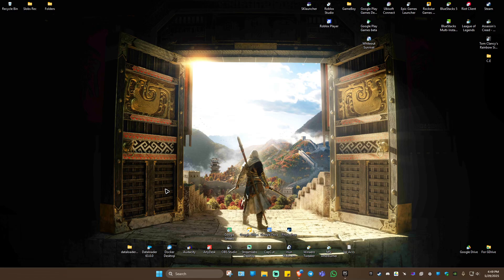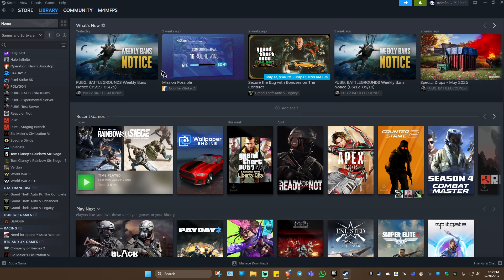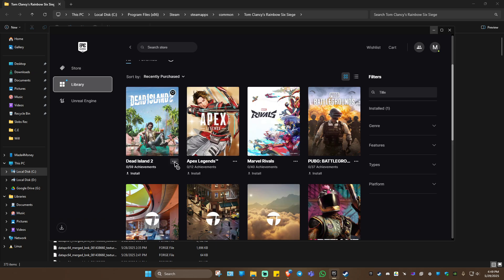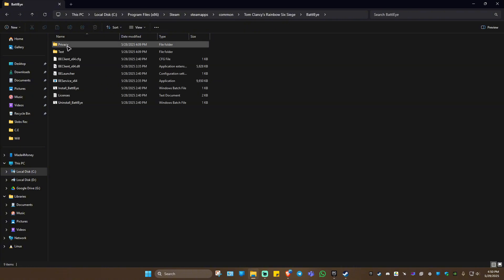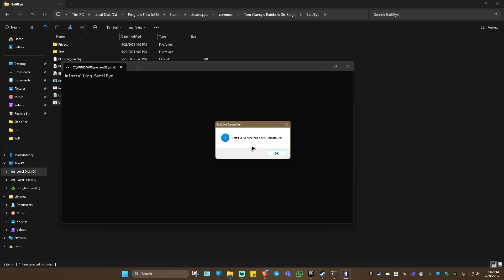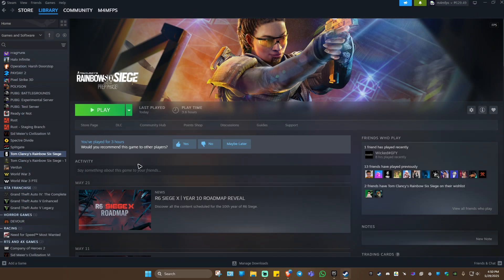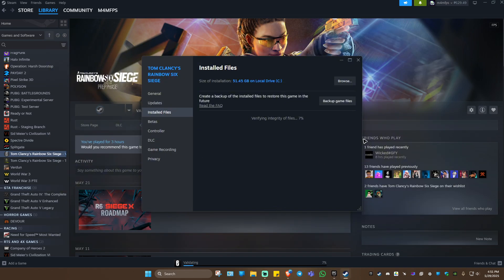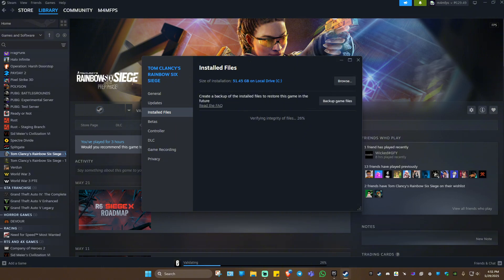How to Fix Failed To Install BattlEye Service On Rainbow Six Siege | Easy Guide 2026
In this video tutorial, I'll show you how to fix the "Failed To Install BattlEye Service" error on Rainbow Six Siege quickly and easily. If you’ve been struggling with the BattlEye anti-cheat service not installing or initializing properly, this guide will walk you through the most effective troubleshooting steps. We’ll cover common issues like BattlEye service not running, installation errors, and provide clear solutions to get you back into the game without hassle. Whether you’re a beginner or just looking for a new method to solve this problem, this video has you covered with simple, actionable tips.